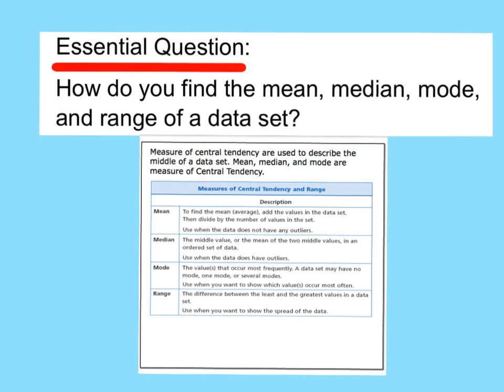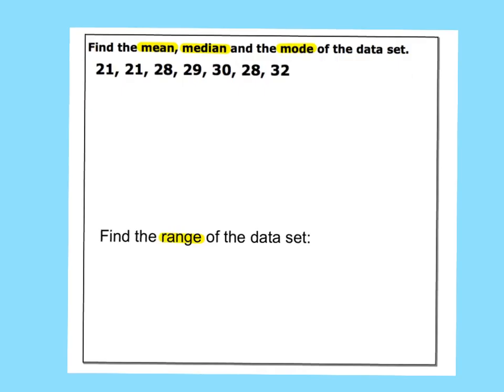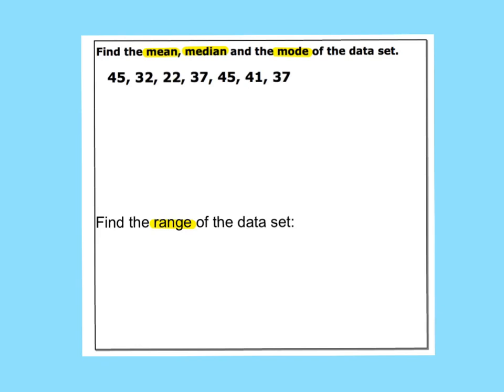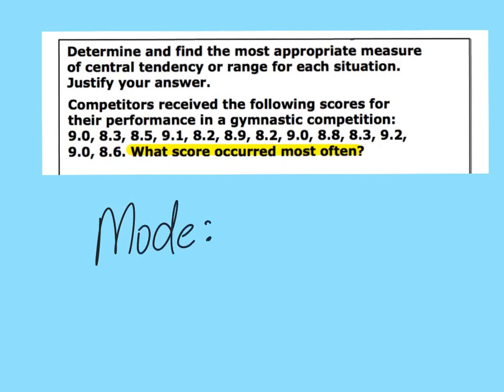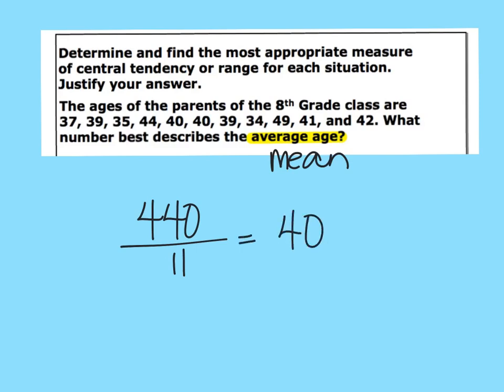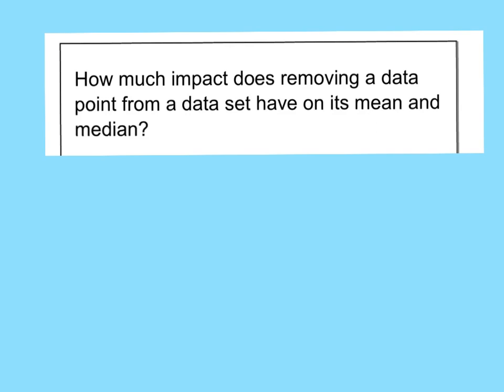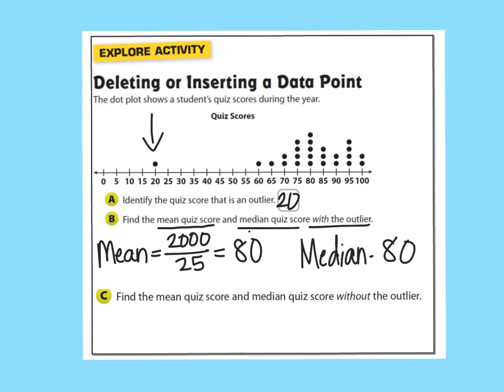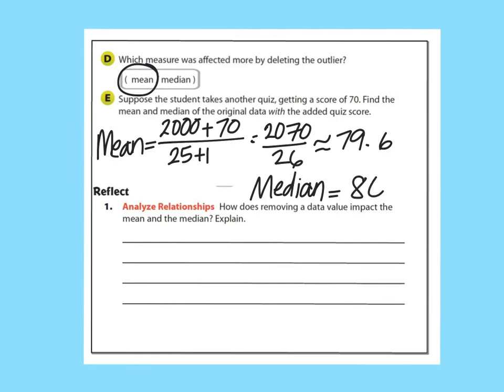Lesson A.14 Video